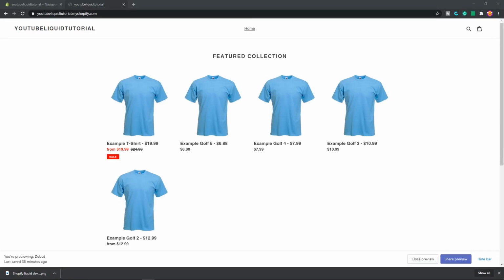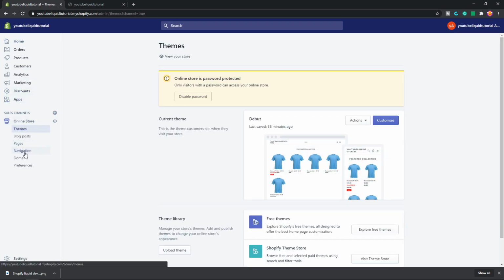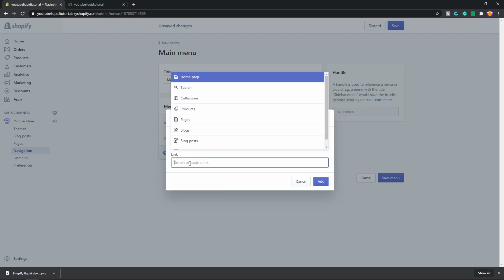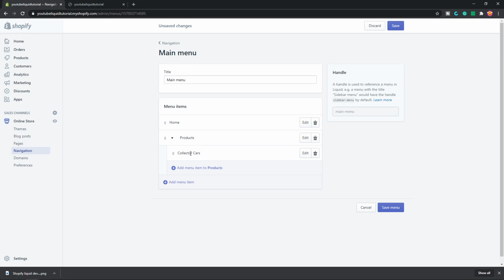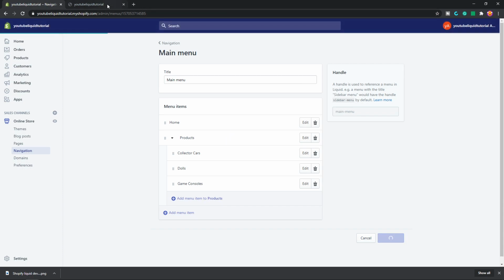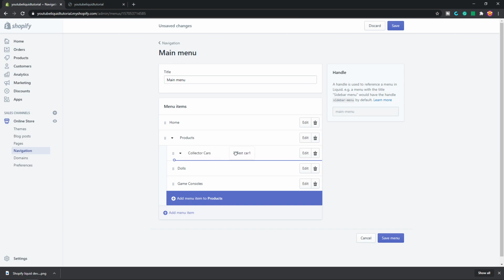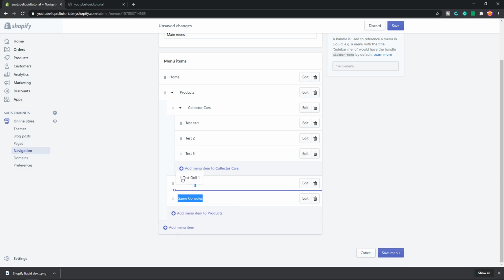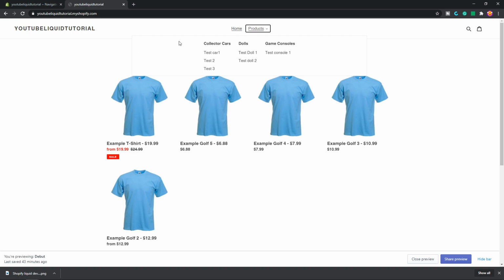Shopify mega menu tutorial - drop down navigation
Shopify mega menu tutorial